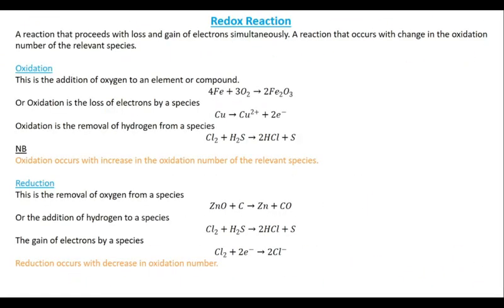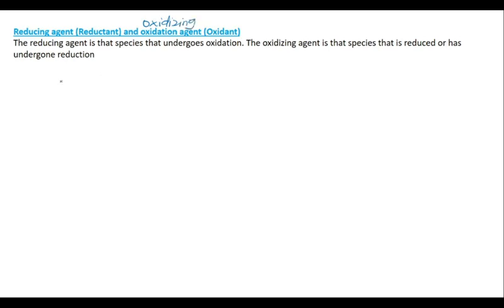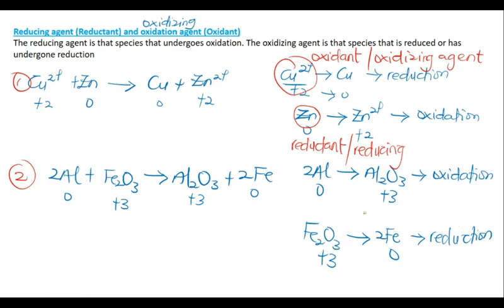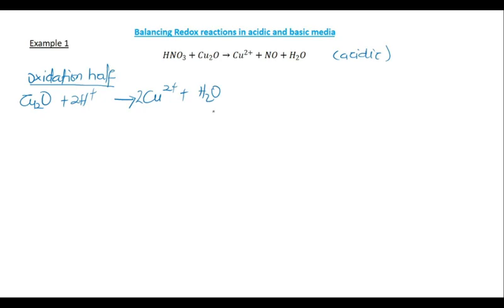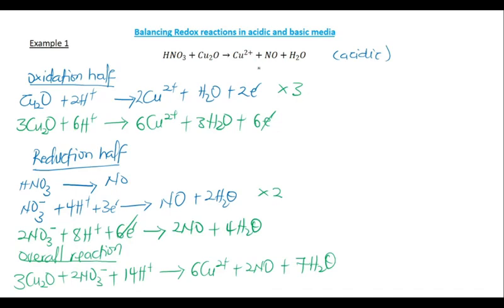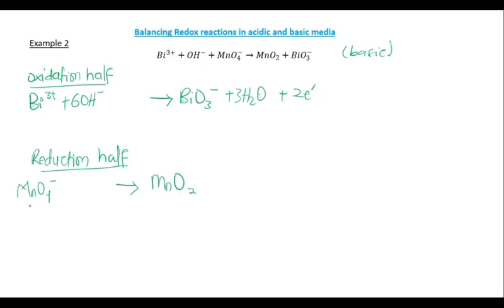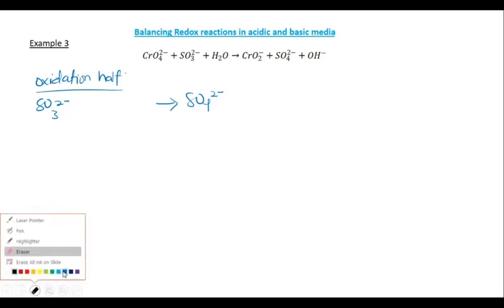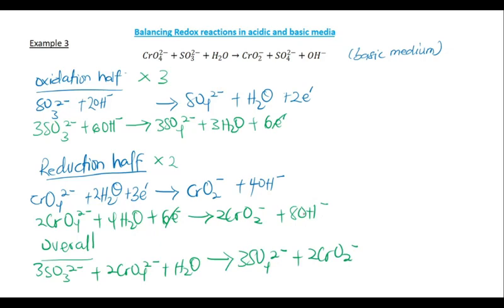How to Balance Redox Reactions in Acidic and Basic media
In this video we explained the concept of redox reaction, what oxidation and reduction means as well as reducing and oxidizing agents.
We then went ahead to look at how to balance reactions in acidic and basic medium respectively with detailed explanation on each medium.
We love you guys
From Team;
MyScience Tutorials